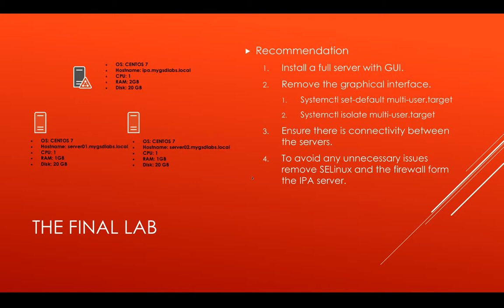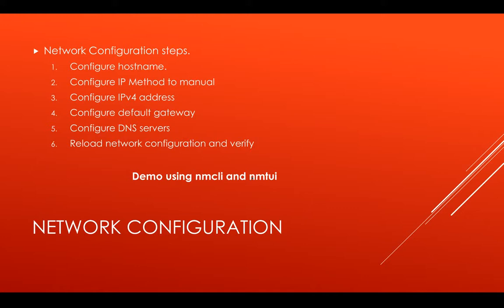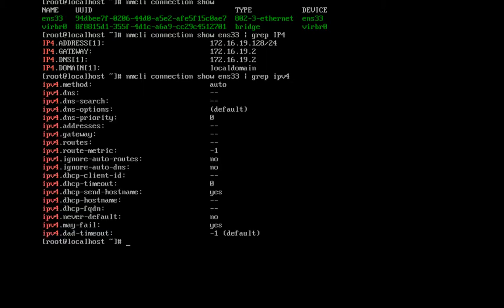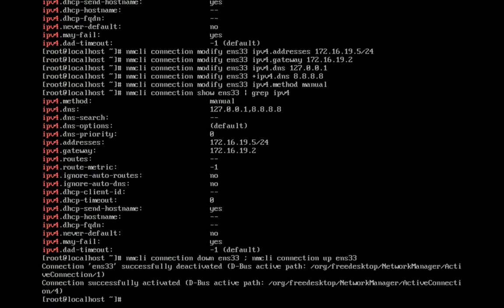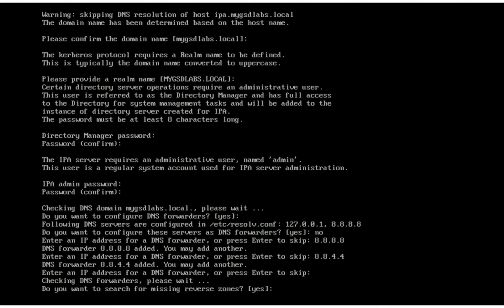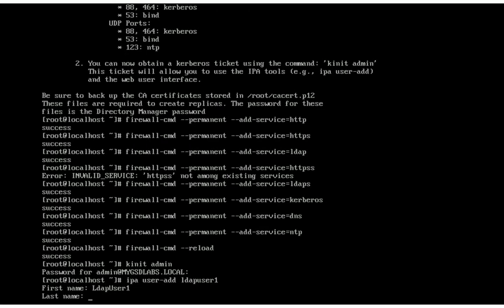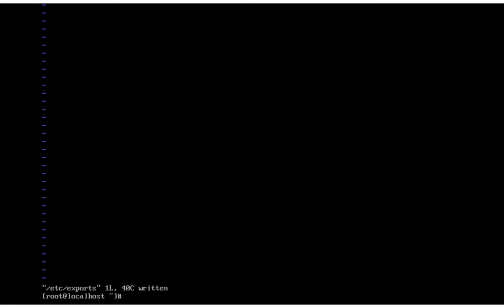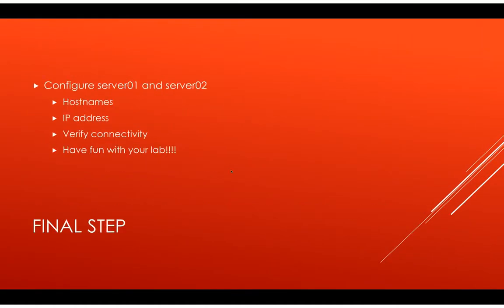RHCE 01 Building your lab